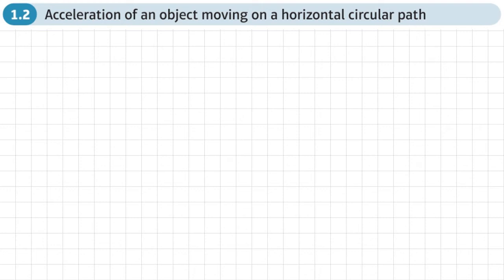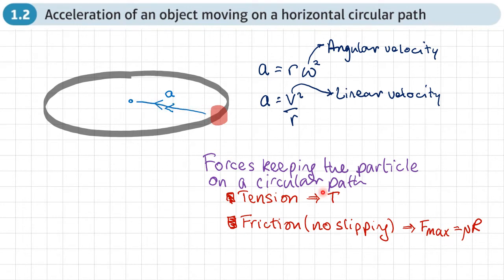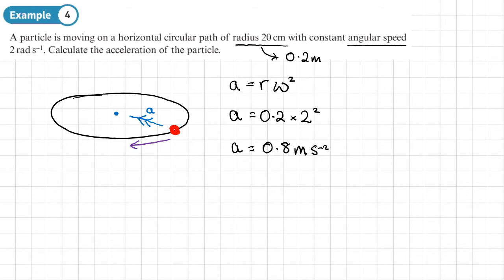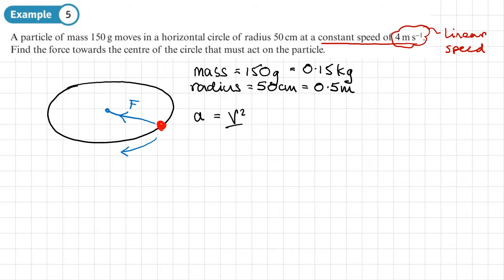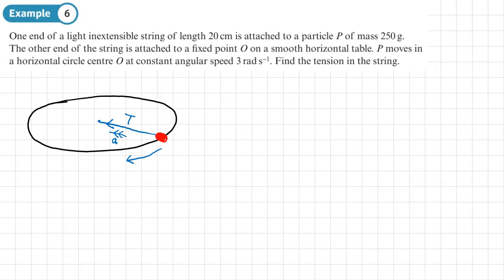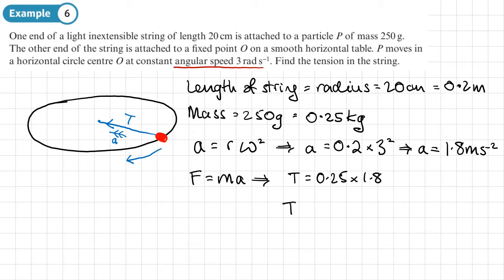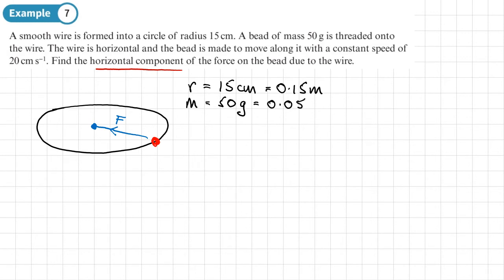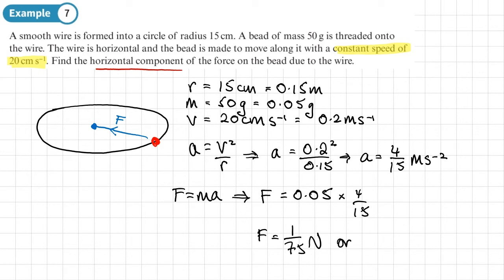1.2 Acceleration of an object moving in a horizontal circular path (FM2-Chapter 1: Circular motion)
Calculating the acceleration of an object moving in a horizontal circular path

0:00 Intro
2:07 Example 4
3:26 Example 5
5:24 Example 6
7:31 Example 7
10:39 Example 8
12:51 Example 9
17:49 End/Recap